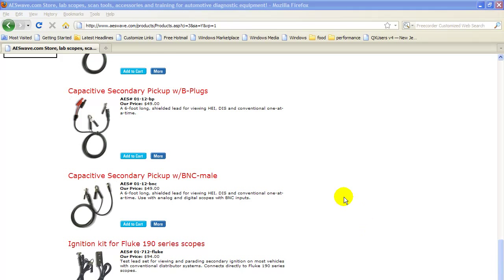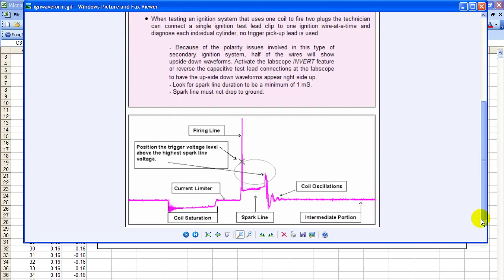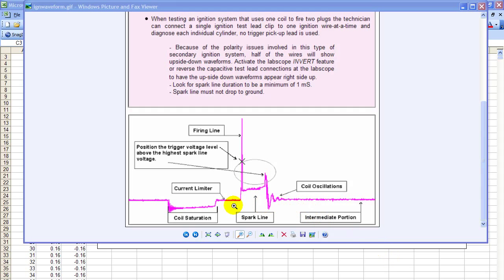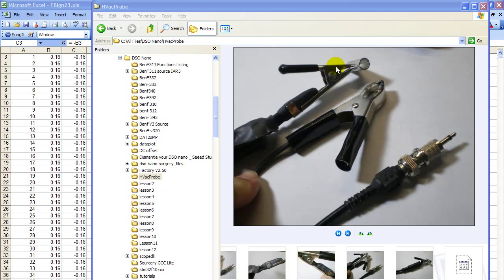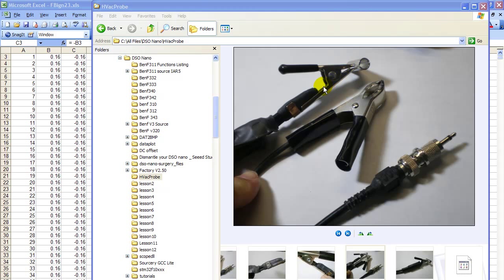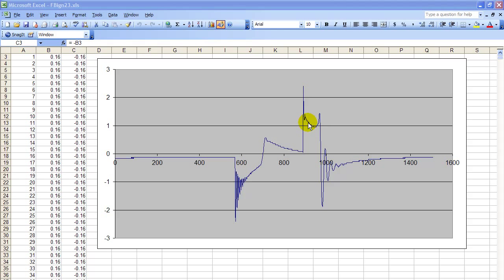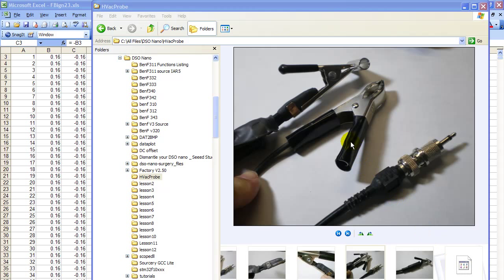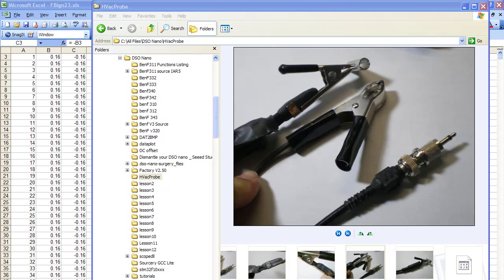DsoNano v3.42 #10 Auto Ign HV Probe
Describes how to use Excel to view captured automotive secondary ignition waveforms using the Nano and an HV ac coupled 1000:1 probe. The only prerequisite is that you can operate Excel. You don't have to know Excel very well to use this video.